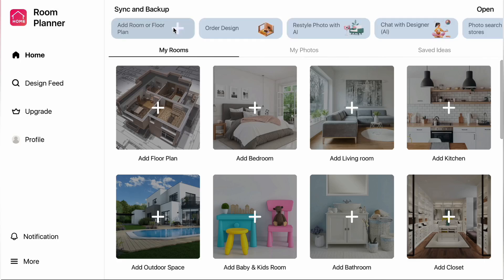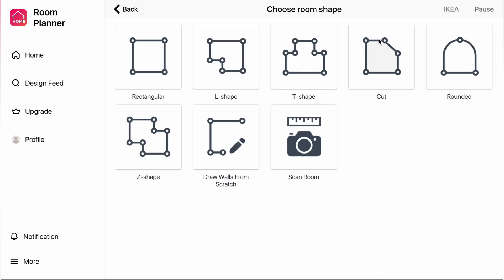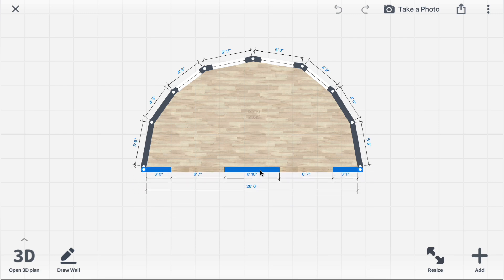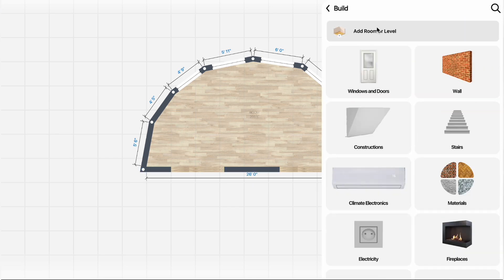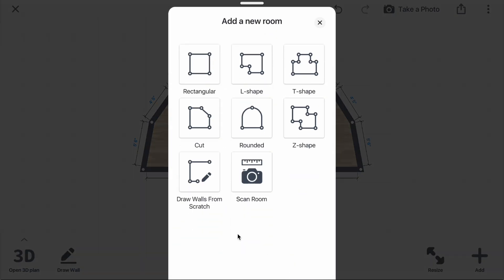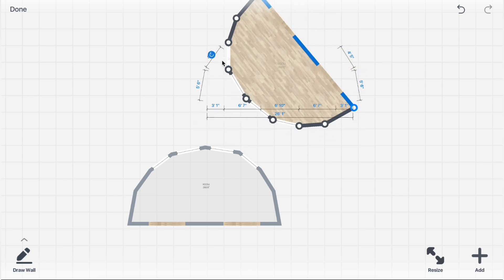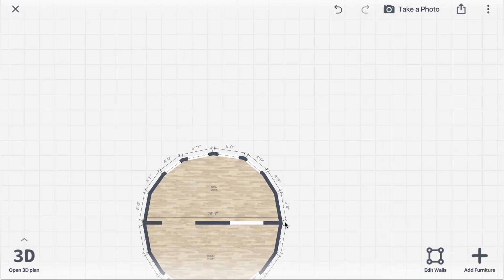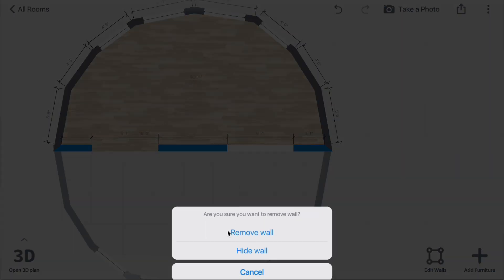How to create round room in Home Planner - Tutorial